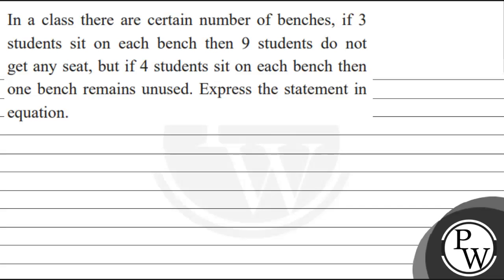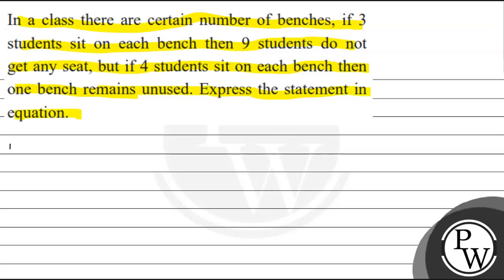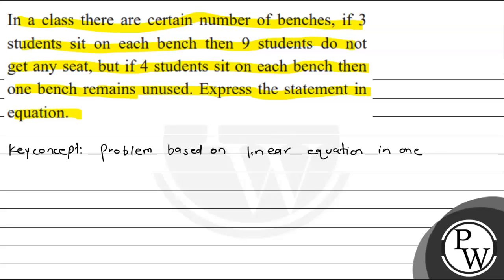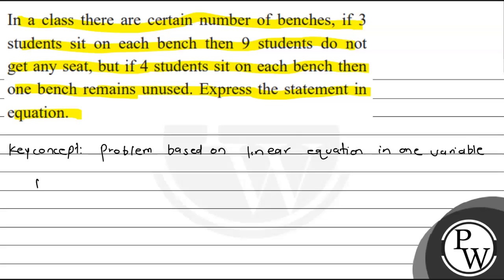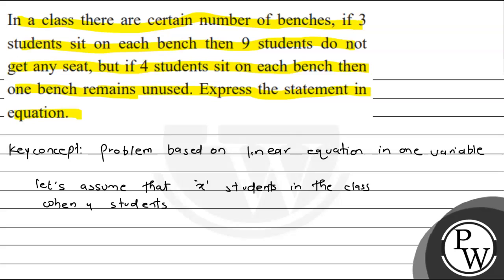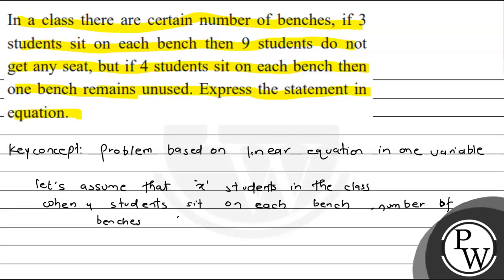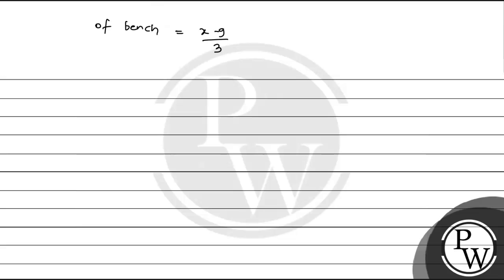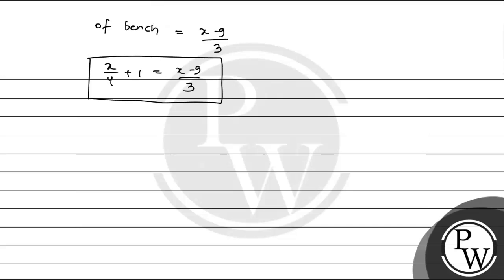In a class there are certain number of benches, if 3 students sit on each bench then 9 students ...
In a class there are certain number of benches, if 3 students sit on each bench then 9 students do not get any seat, but if 4 students sit on each bench then one bench remains unused. Express the statement in equation.